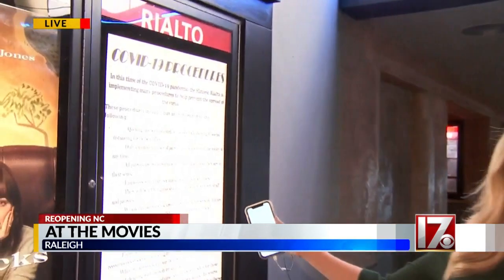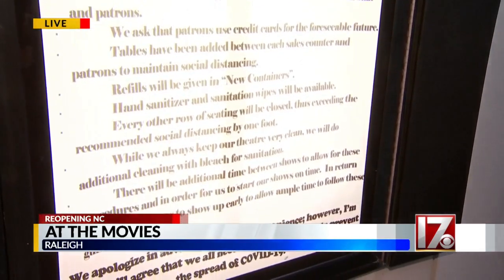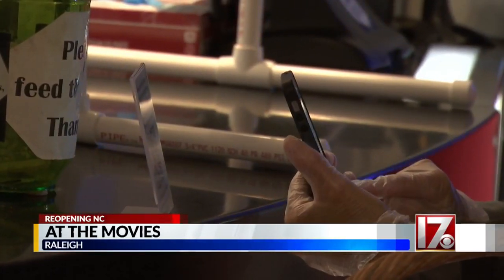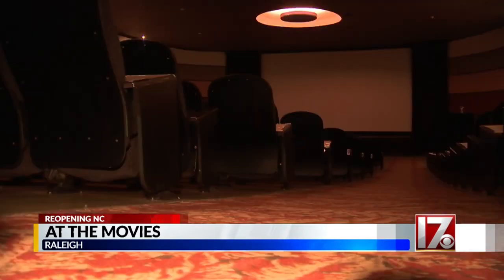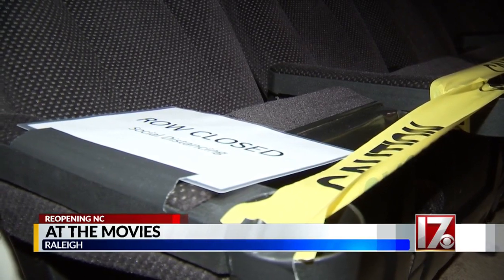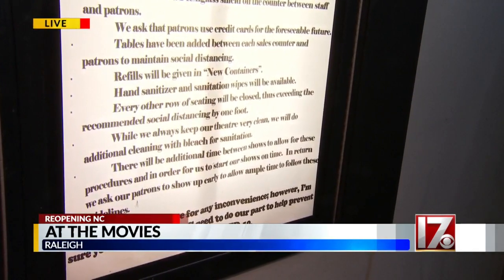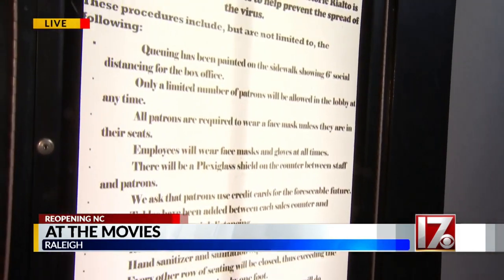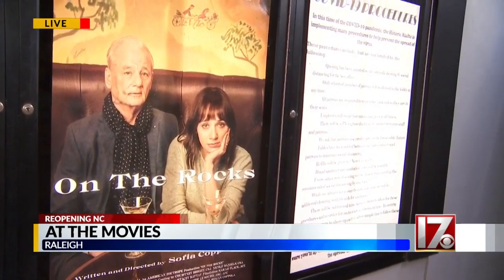Historic Rialto Theatre reopens